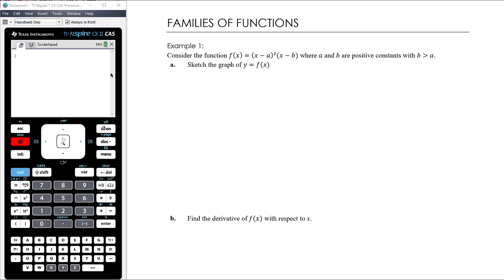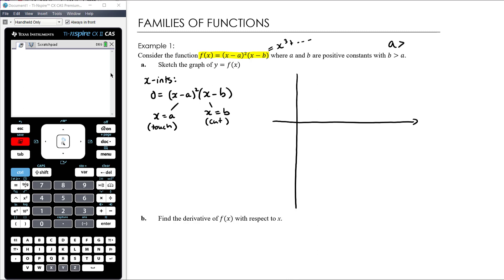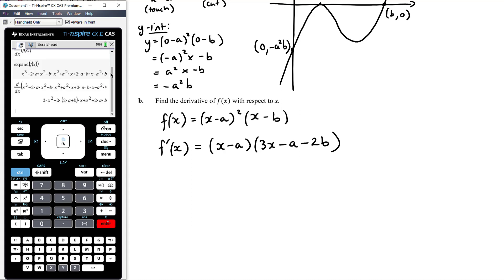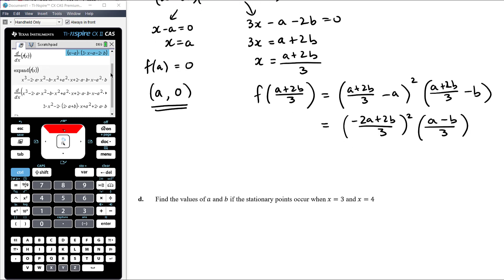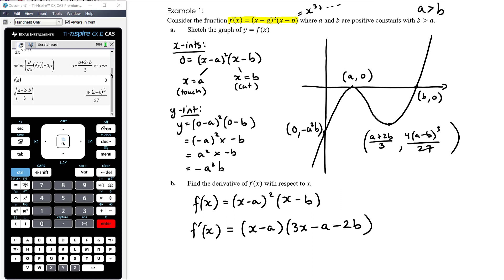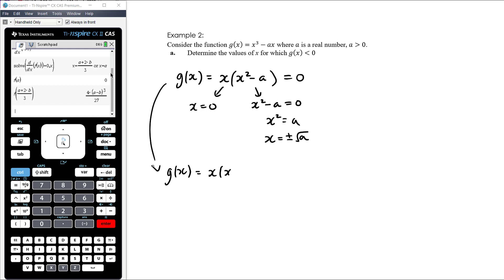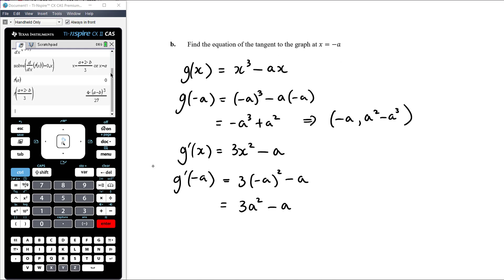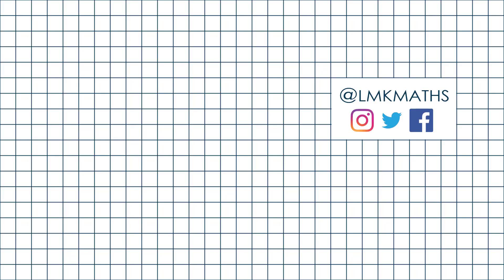Families of functions | Unit 1 and 2 VCE Maths Methods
My Year 11 VCE Mathematical Methods class are continuing their study of calculus. In this topic, we will consider some applications of differentiation, which was introduced in the previous topic.

In this video, we look at applying calculus techniques to generalised families of functions. We utilise the CAS calculator to help us with the algebra throughout this video.